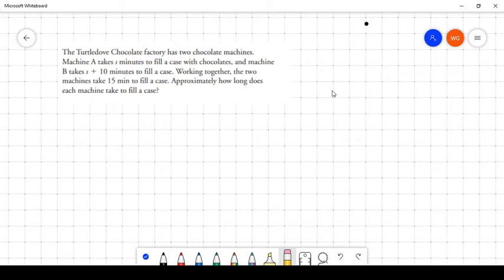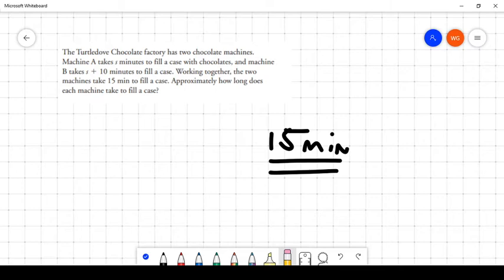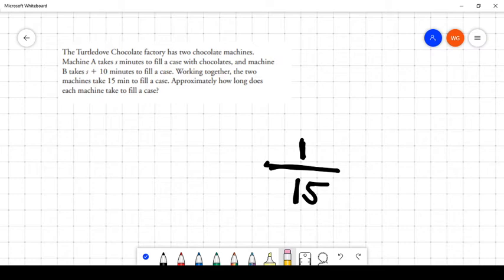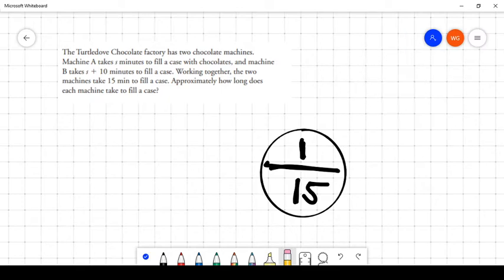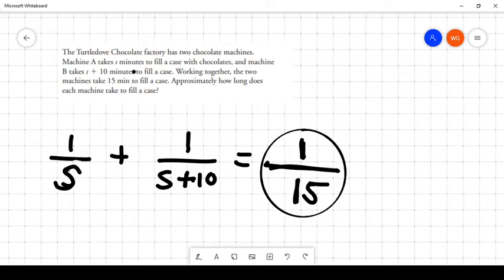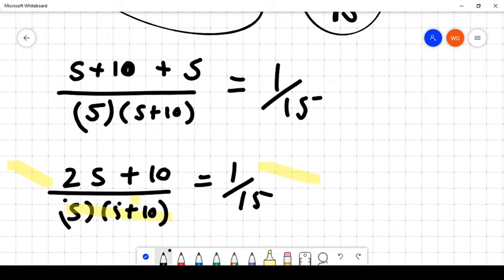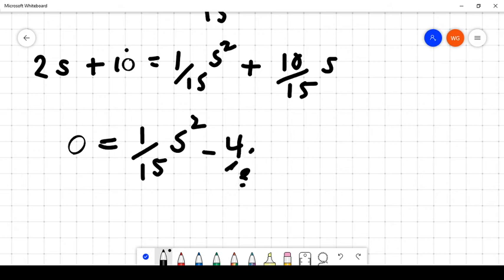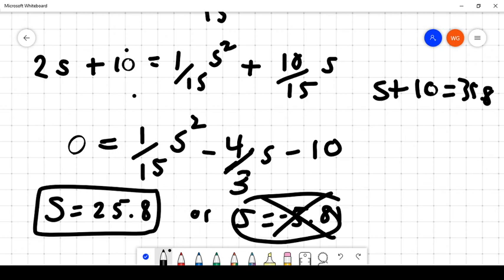Solving rate problems with rational equations (Part 2)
In which I go through a problem that capture the combined effect of two things working together to produce an increased rate of productivity